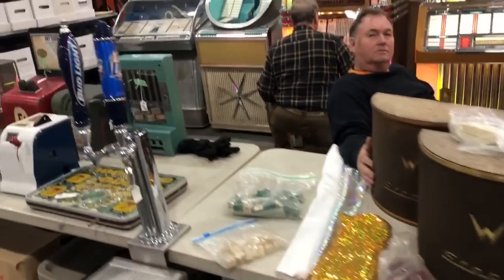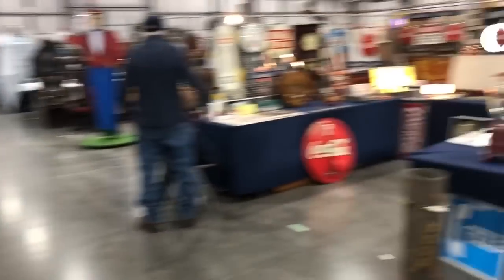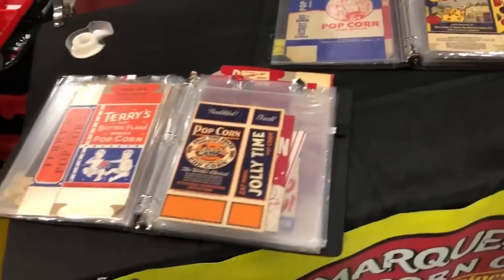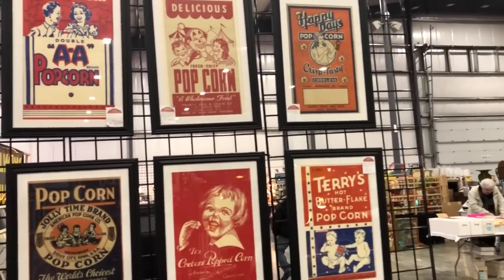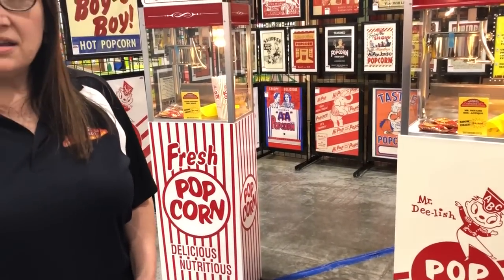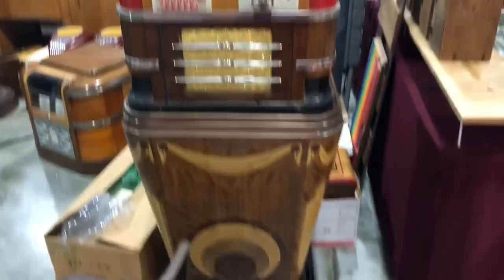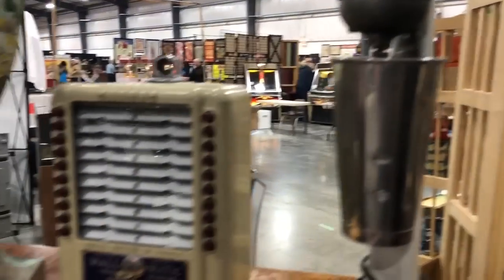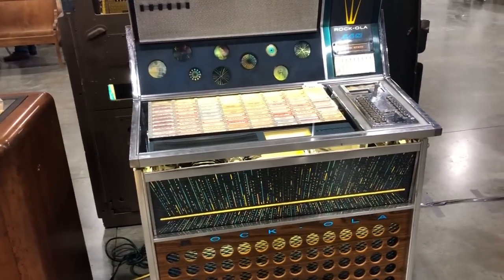Fall 2018 Chicagoland Coin-op Show PT2 dealer booths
Ok this is a walk through of some of the dealer booths.